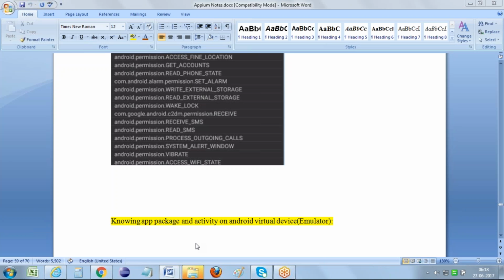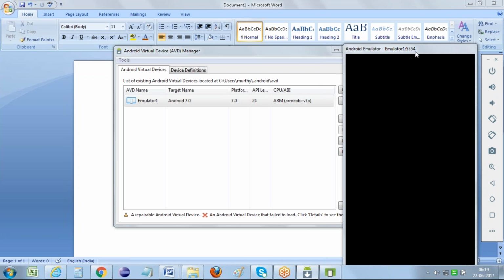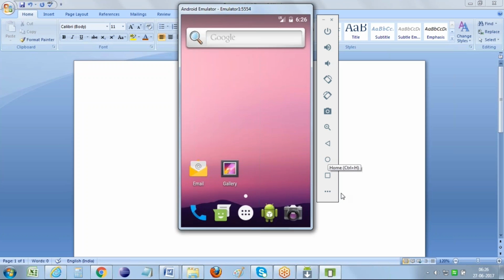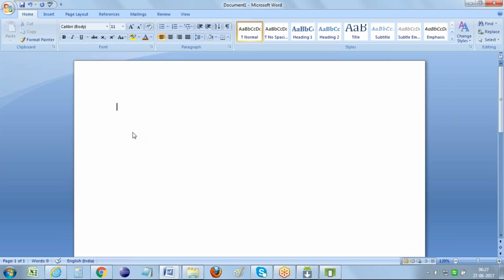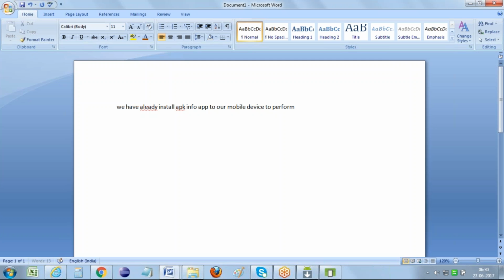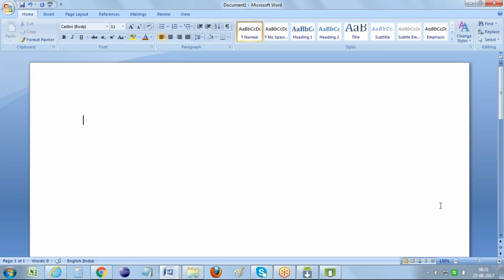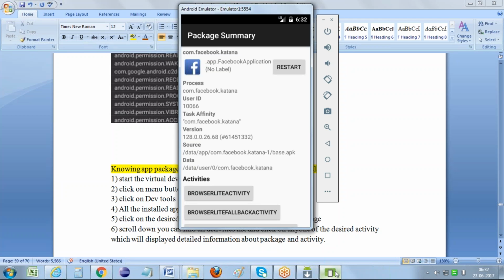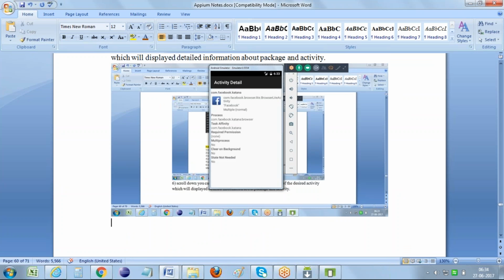Mobile Automation APPIUM || Identify package name and activity name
how to Identify package name and activity name